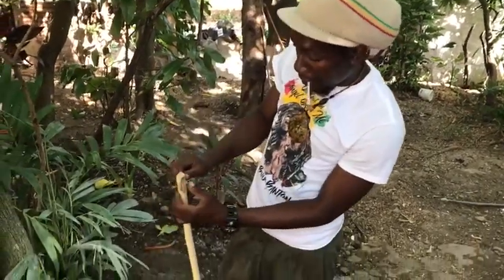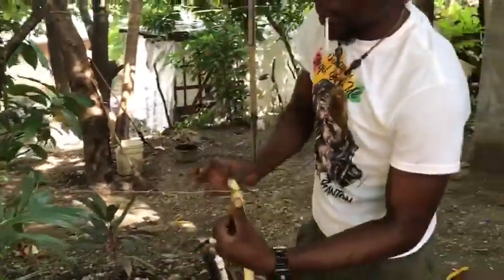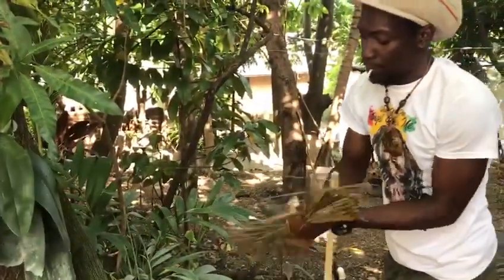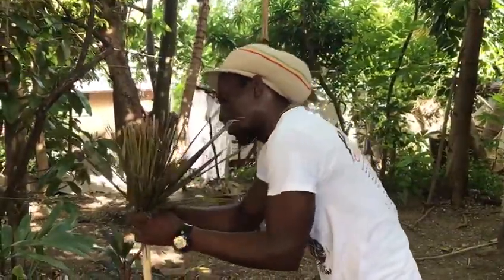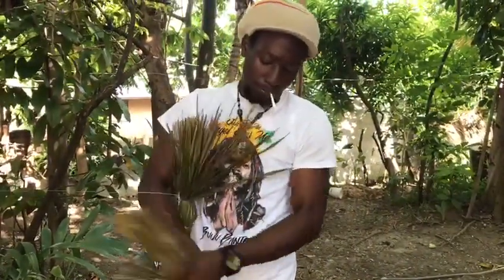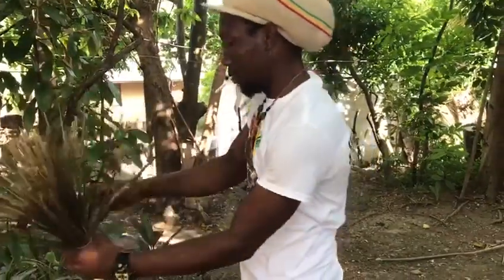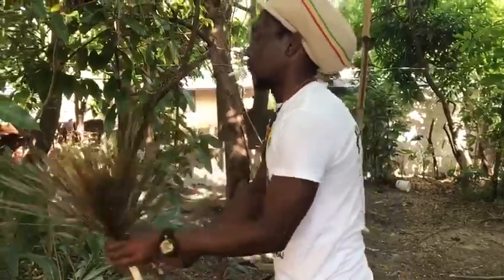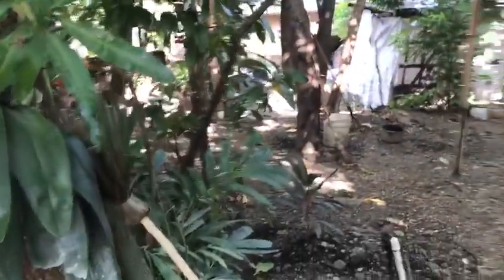Pt. 3 Jahdon Congo Bongo - Broom Making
Jahdon “Congo Bongo” Rastaman demonstrating the art of broom making